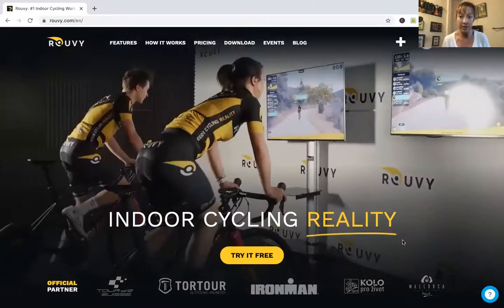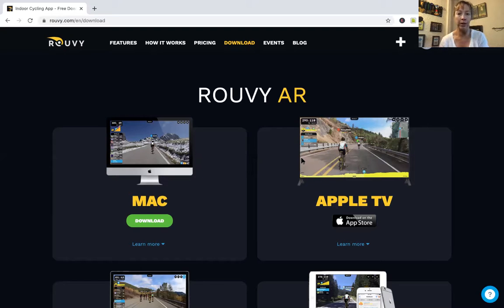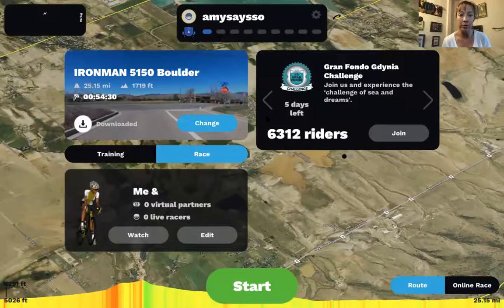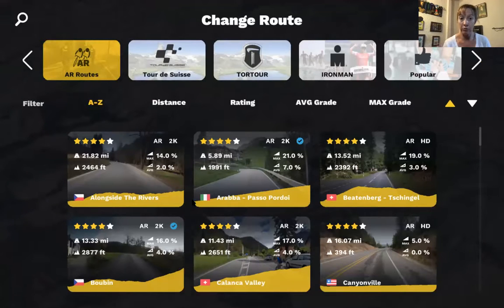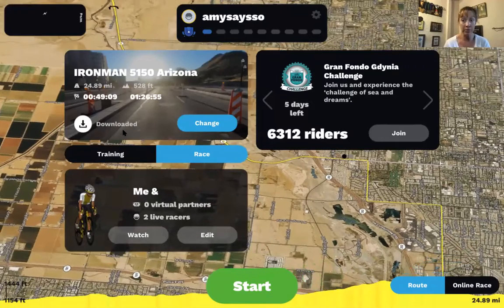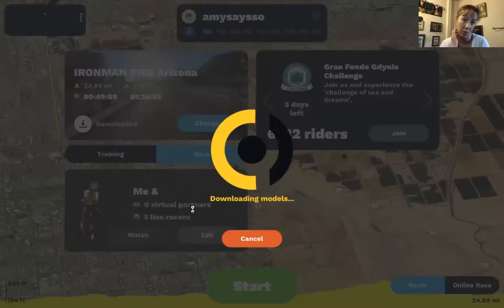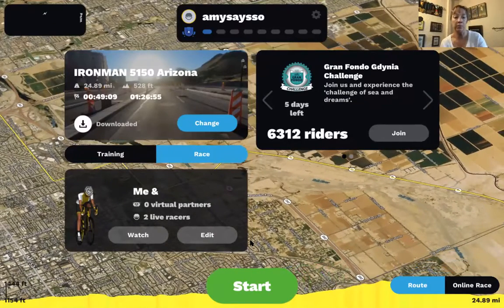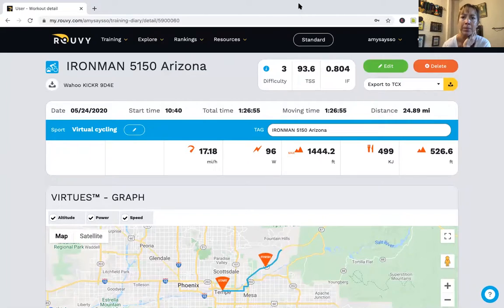How I use Rouvy AR for Ironman VR and Indoor Bike Training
This is a video where I give a little tour of Rouvy AR. This is not a super technical video just a quick tour.

I'm recording this in May 2020 - Rouvy has frequent updates so if you watch this in the future and it's out of date that's why.

Quick Tour of the Rouvy App and how to find courses. We go in and watch a Rouvy AR Ride and you see what the course looks like and the avatars.
I talk about the difference between Rouvy and other apps (just a tiny bit).
I talk about connecting your smart trainer to Rouvy for about 2 seconds.
I show you the Rouvy Training Diary and how it connects to your other softwares.

I have written I think 3 articles about Rouvy I encourage you to check them out.